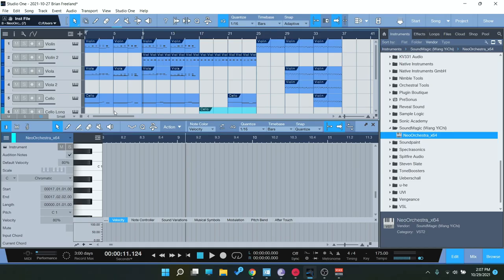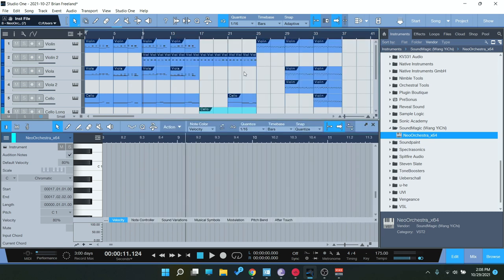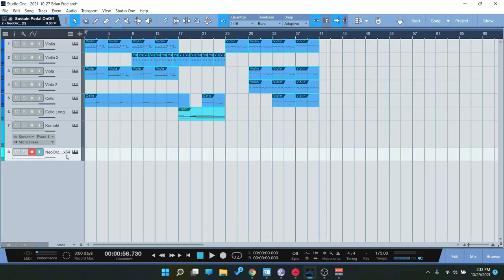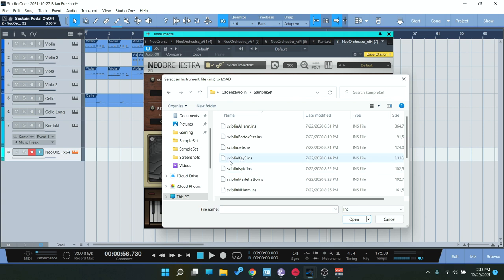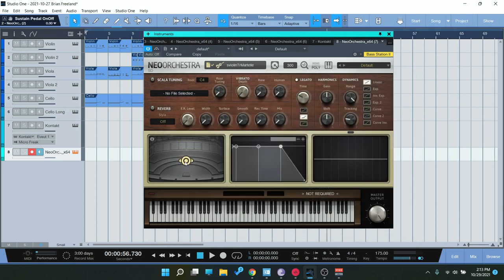Checking out Cadenza Solo Strings from Soundmagic!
For only $69.99 (normally $399.99), get Cadenza Solo Strings by SOUNDMAGIC!

Cadenza Solo Strings is a sample library/plugin collection featuring Italian handmade Solo Strings powered by the latest Neo Orchestra Hybrid Modelling Engine.

Weighing in at a massive 67GB with over 7,100 samples, this instrument library brings you the genuine tone and emotion of a solo violin, a solo viola, and a solo cello and sounds far beyond what digital is supposed to be.

Instantly download Cadenza Solo Strings for only $69.99 (you save a whopping $330)!